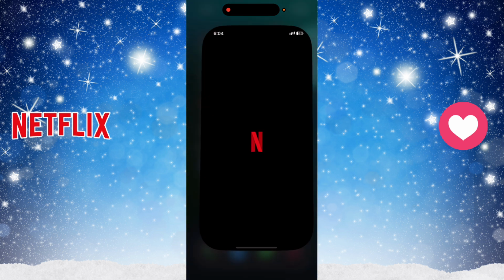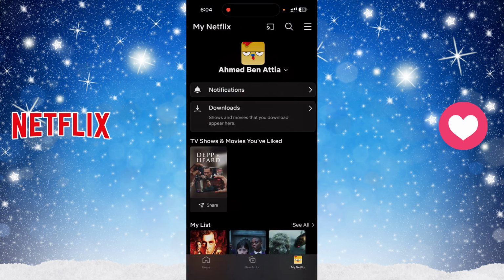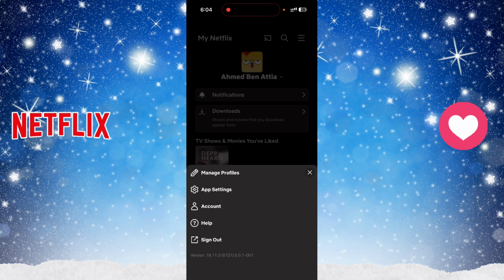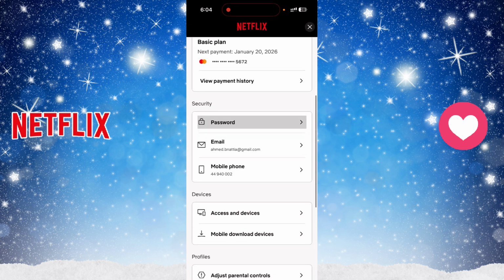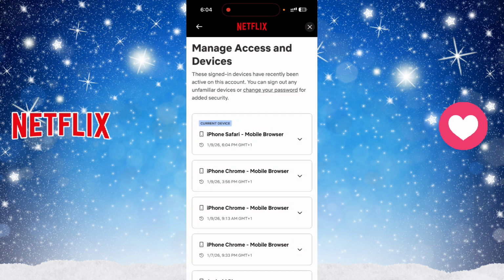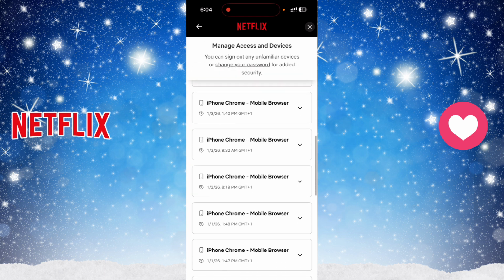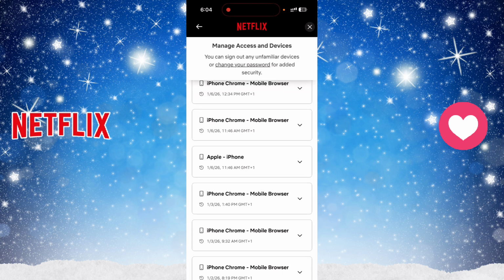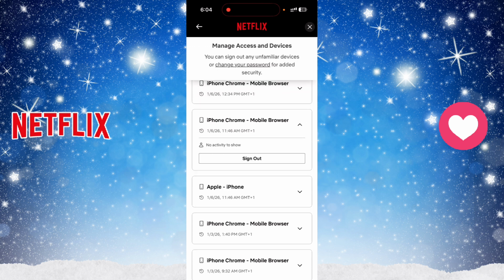How To Delete Devices in Netflix 🔐 | Sign Out of Devices Remotely | Step-by-Step Tutorial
Want to remove devices from your Netflix account? This beginner-friendly tutorial shows how to delete devices in Netflix by signing out remotely — step by step. Learn how to log out of all devices, stop unauthorized access, and secure your Netflix account in minutes. 🔐📱